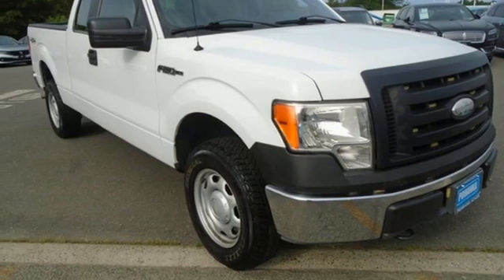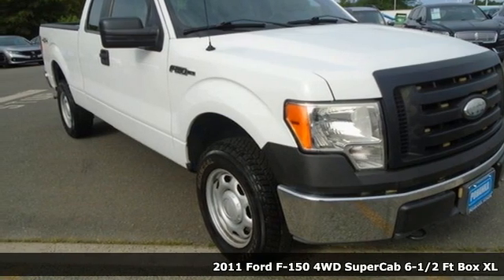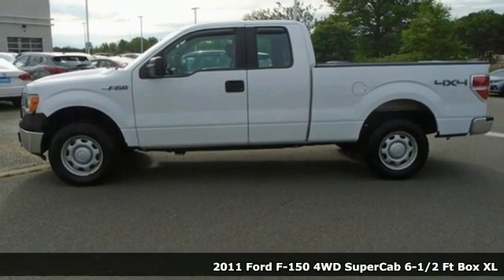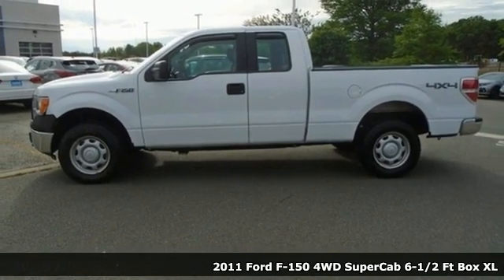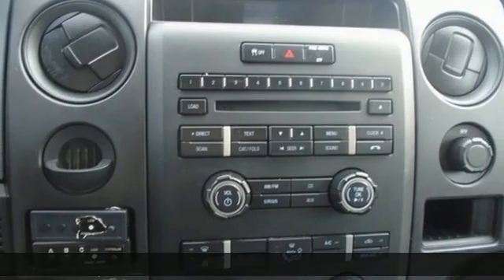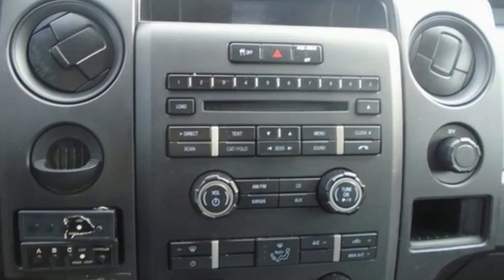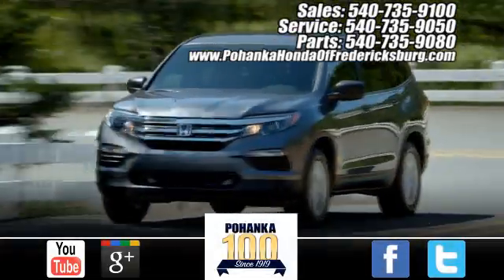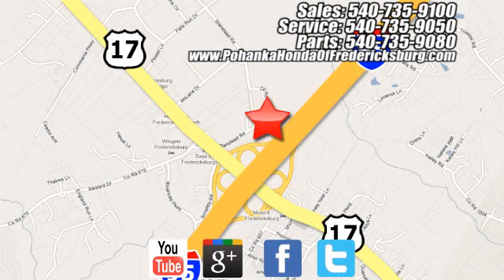Used 2011 Ford F-150 Fredericksburg VA Richmond, VA FMB022352A - SOLD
Year: 2011
Make: Ford
Model: F-150
Trim: XL
Engine: 3.7L V6 FFV
Transmission: 6-Speed Automatic Electronic
Mileage: 168172
Stock #: FMB022352A
VIN: 1FTEX1EM1BFC22288
**2011 Ford F-150 XL** **4WD** **6-Speed Automatic** **AM/FM RADIO** **VINYL 40/20/40 FRONT SEAT**brbrbrWe make every effort to provide accurate information but please verify options and price with management before purchasing. All vehicles are subject to prior sale. All financing is subject to approved credit. Dealer installed options are additional. Stock photo colors, options and trim levels may vary. Not responsible for typographical errors. Published price subject to change without notice to correct errors and omissions or in the event of inventory fluctuations. Vehicles may be in transit to dealer. Vehicle photos may not match exact vehicle. Please call to confirm availability status. All prices exclude taxes, title, license, and a $899 documentation fee. Model tested with standard side airbags (SAB). Government 5-Star Safety Ratings are part of the National Highway Traffic Safety Administration (NHTSA). New Car Assessment Program **Based on model year EPA mileage ratings. Use for comparison purposes only. Your mileage will vary depending on driving conditions, how you drive and maintain your vehicle, battery pack age/condition, and other factors.

Address:
60 South Gateway Drive